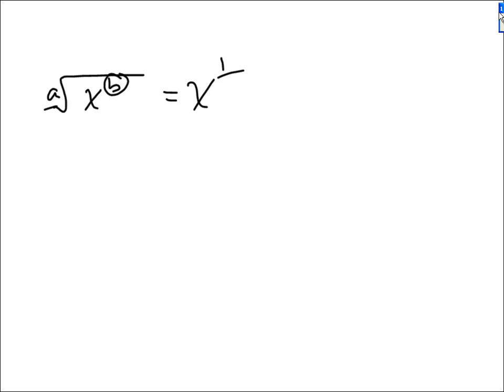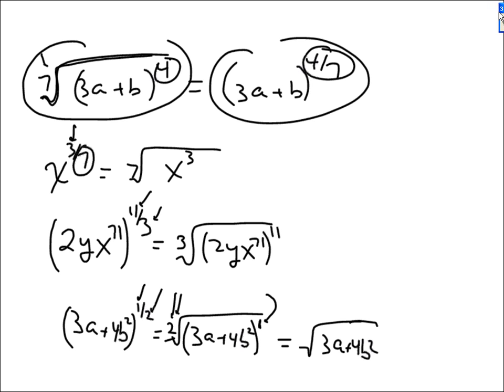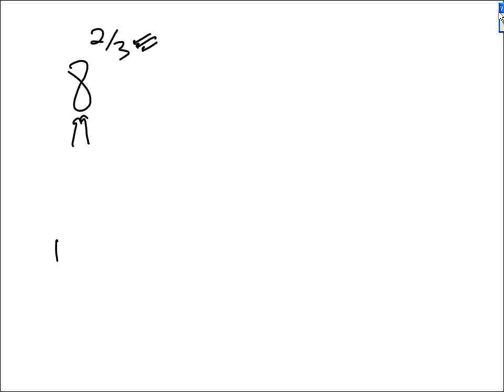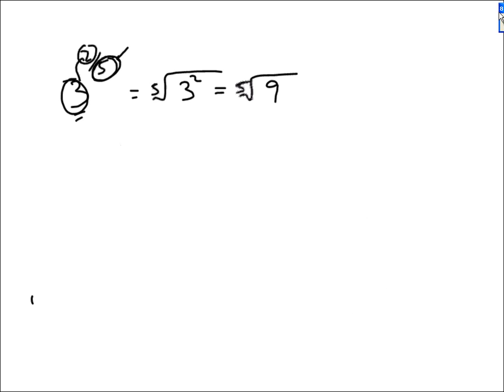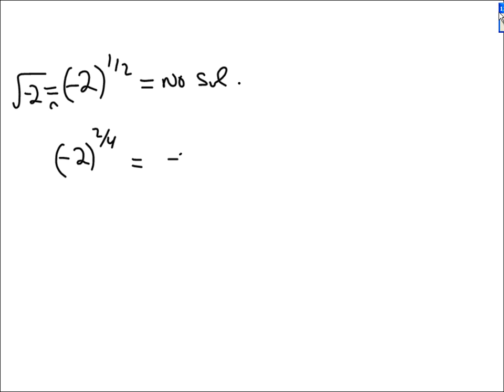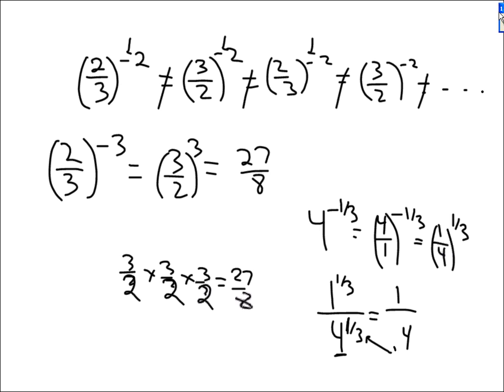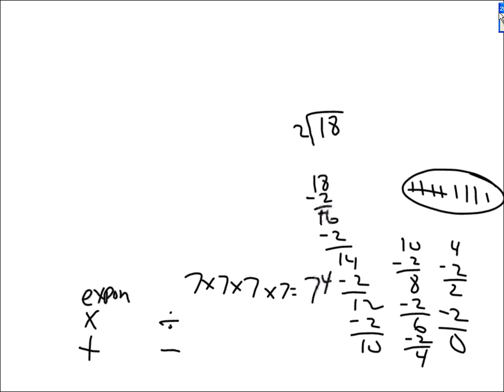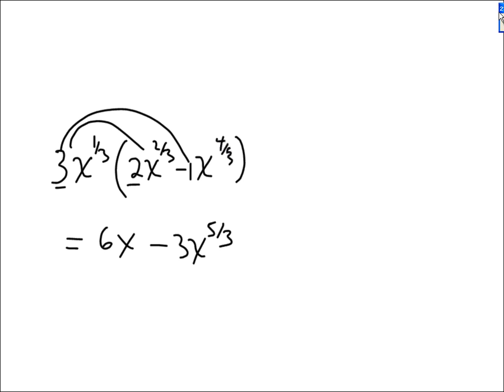Rational Exponents by Free Academy